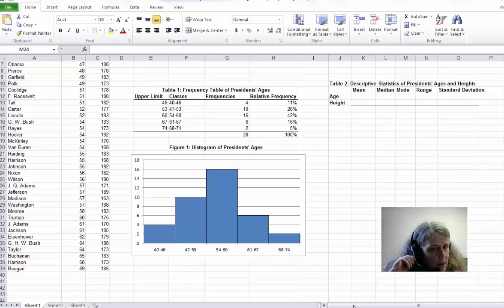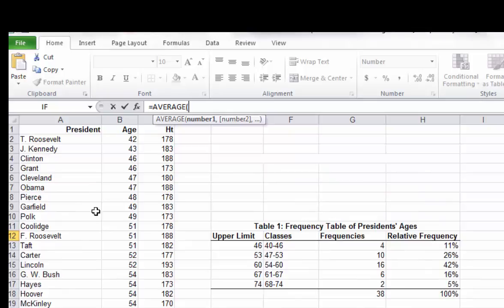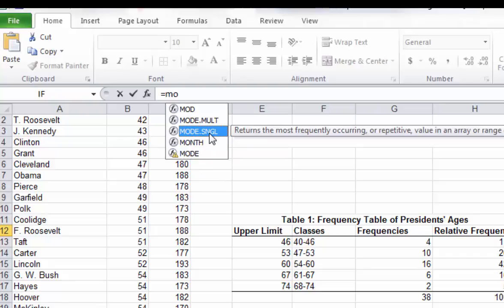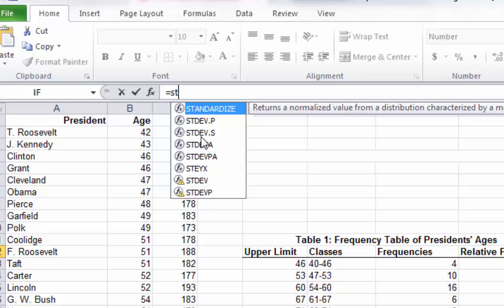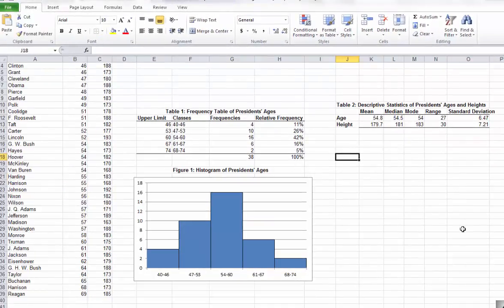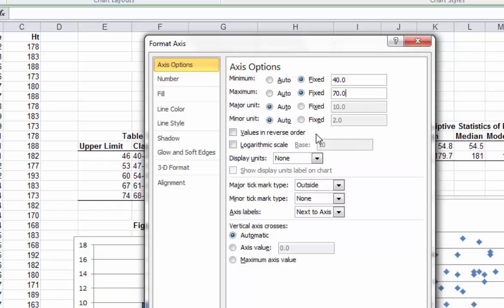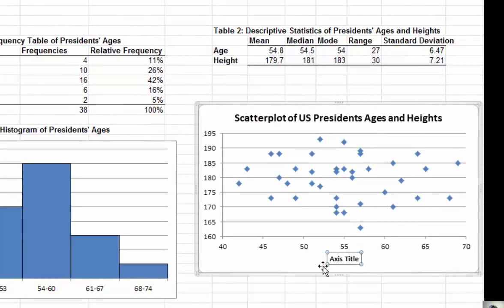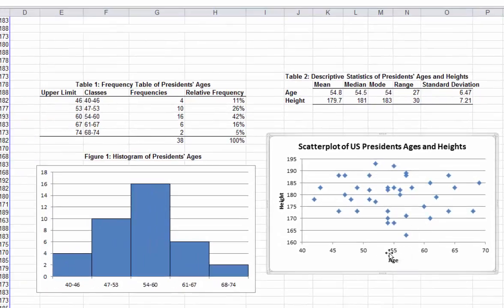Excel Assignment II